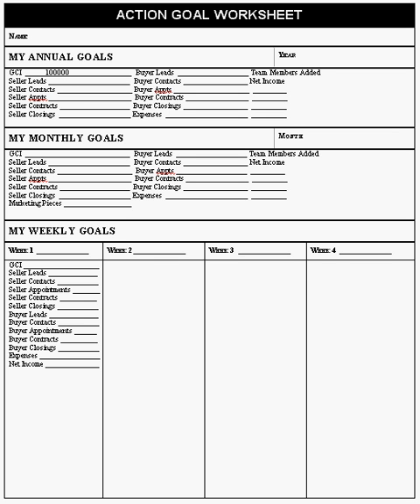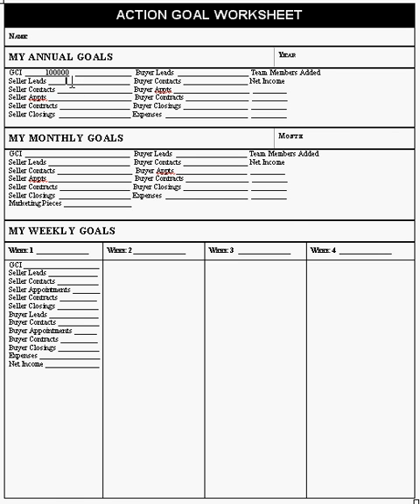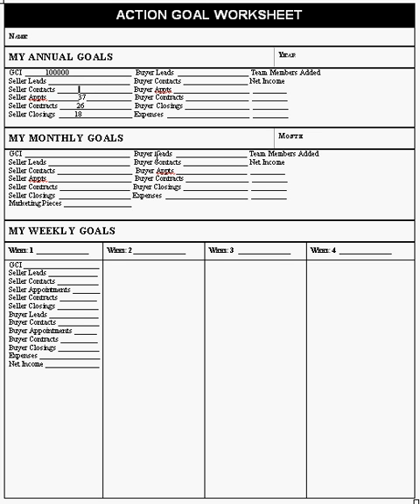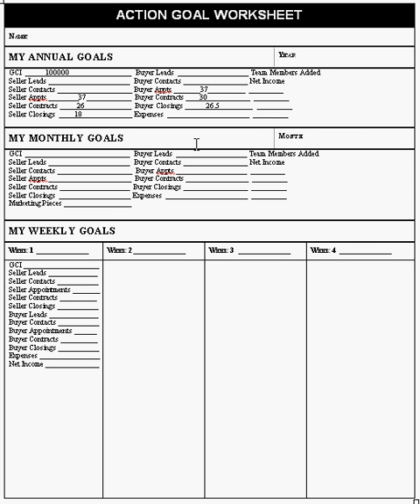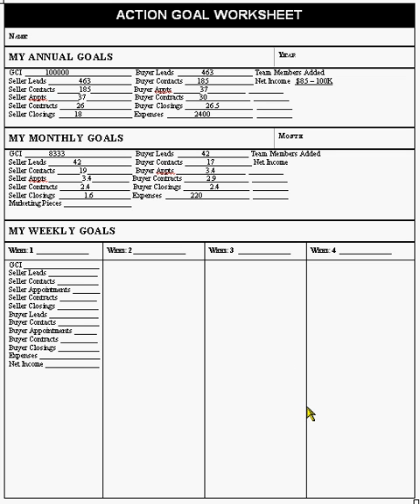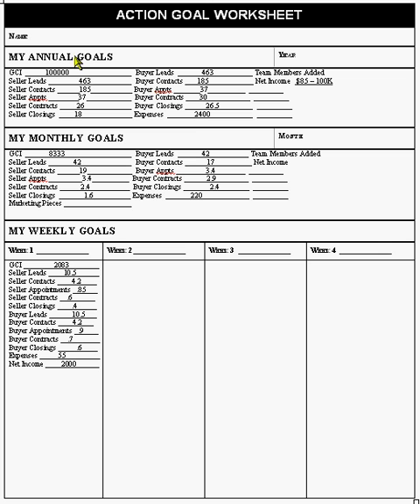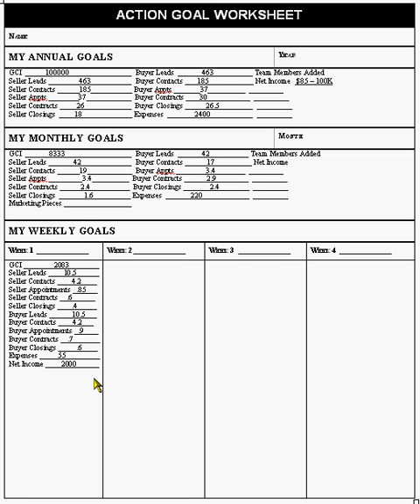Action Goal Worksheet - Detailed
A detailed walk through of the Action Goal Worksheet - available